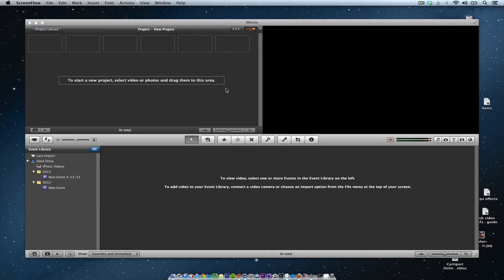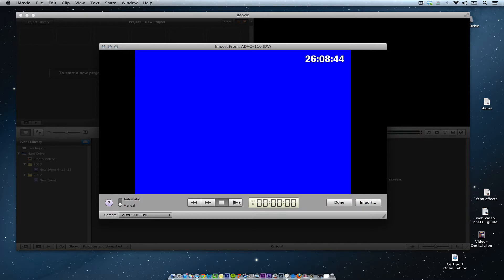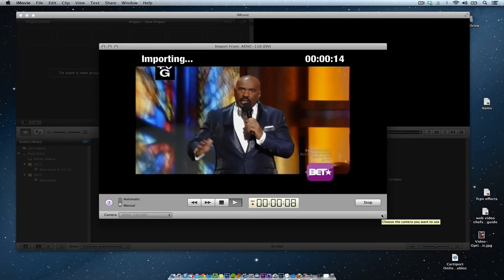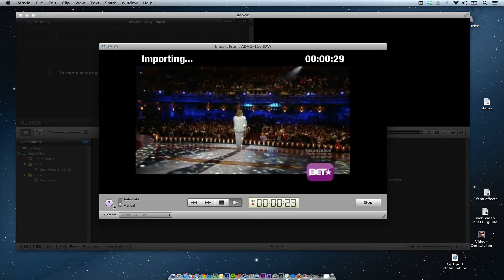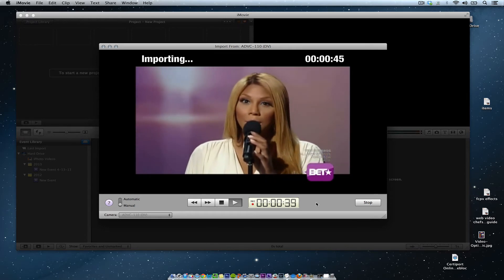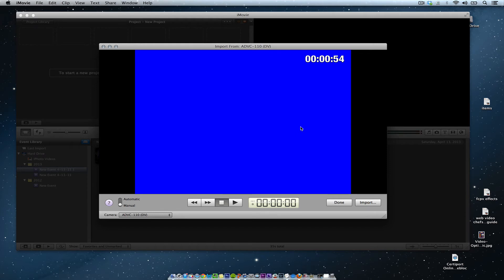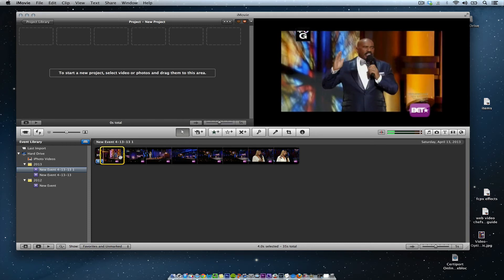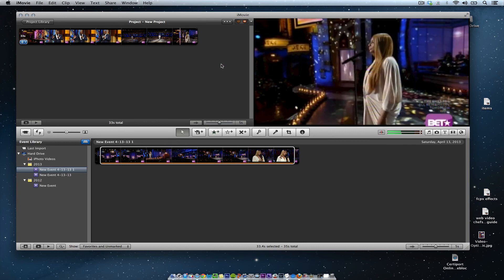Import from DVR using iMovie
In this video I share with you how to use iMovie to capture DVR videos once you have a converter box connected.